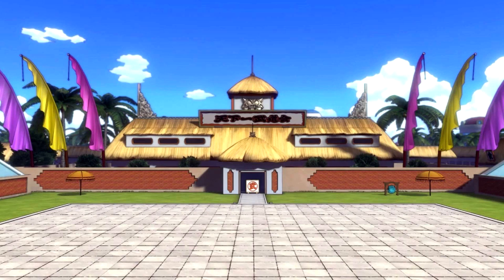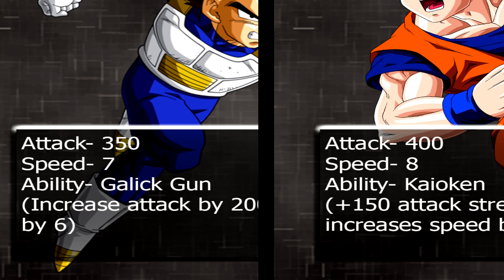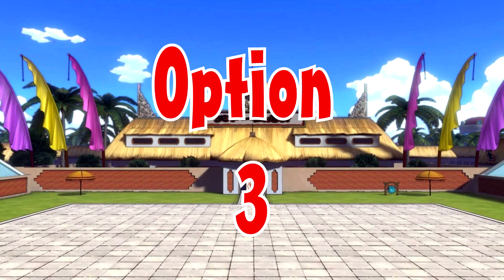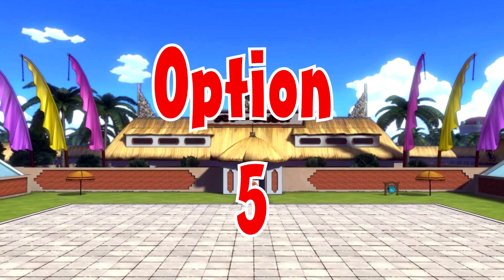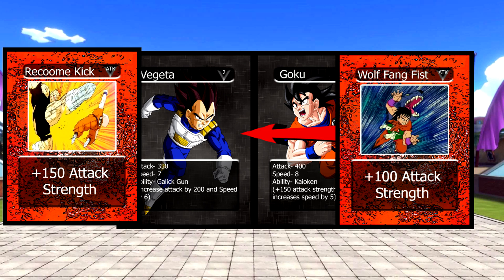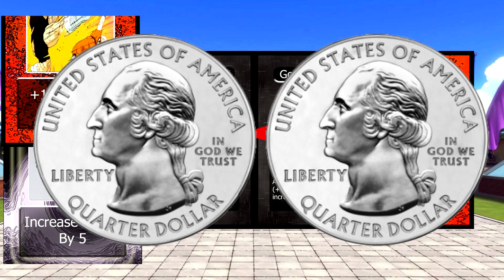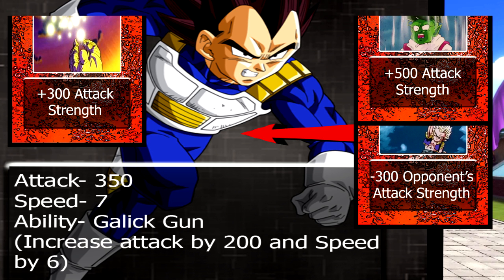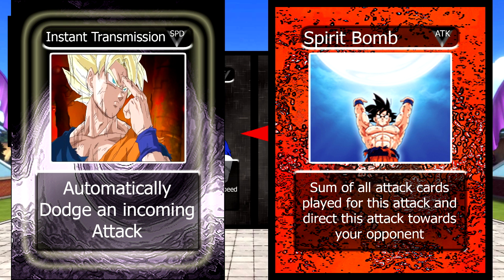Dragon Ball World Tournament Card Game- Attacking System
whats up guys today I'm going to explain how the attacking system in my card game works!